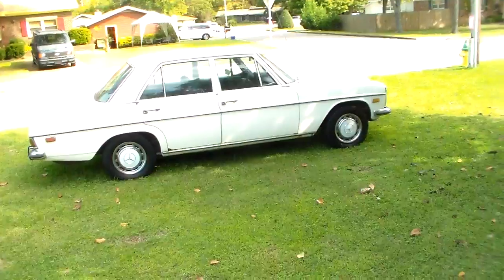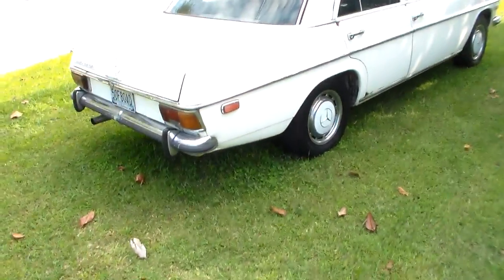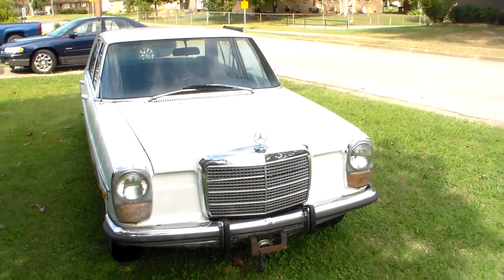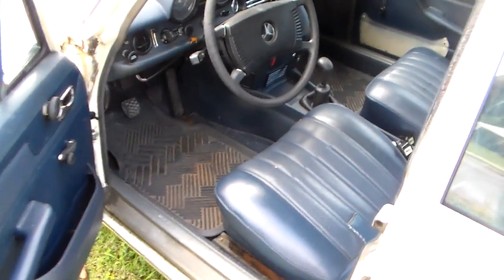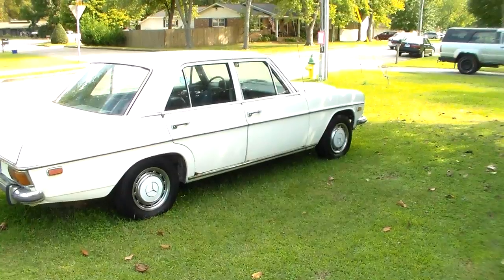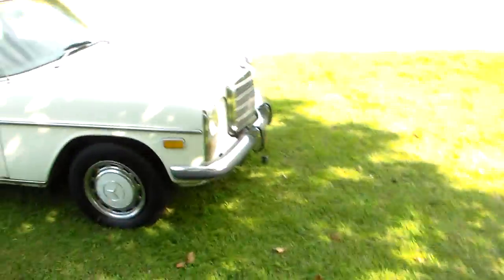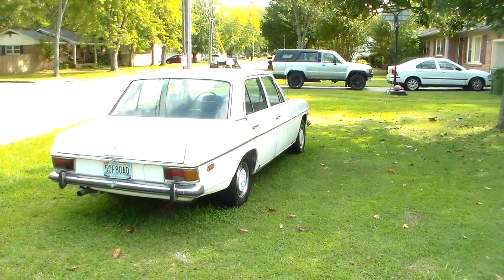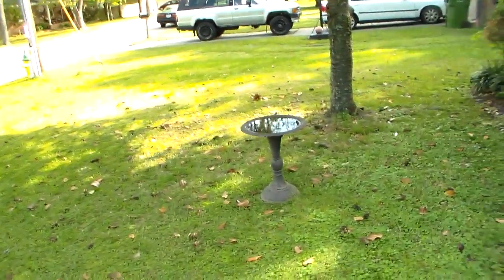How to write a good Craigslist/eBay ad